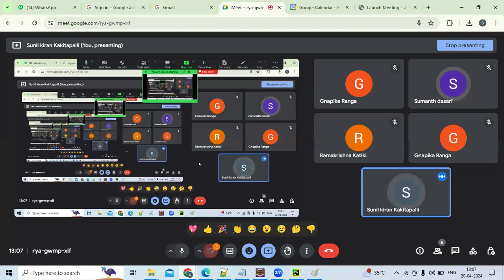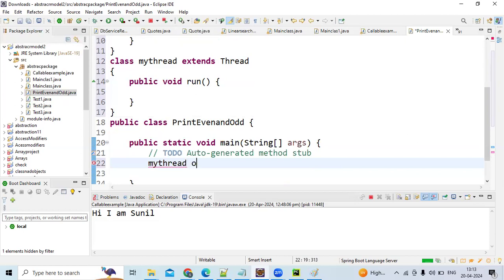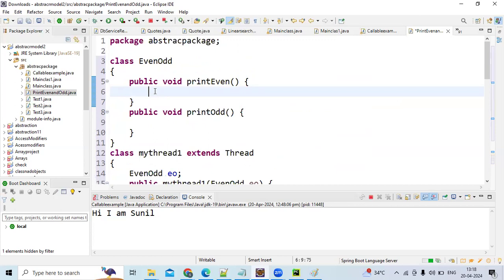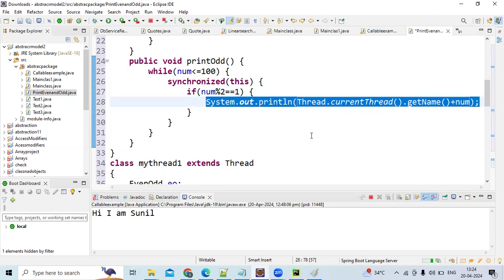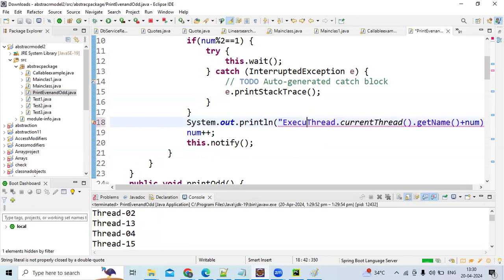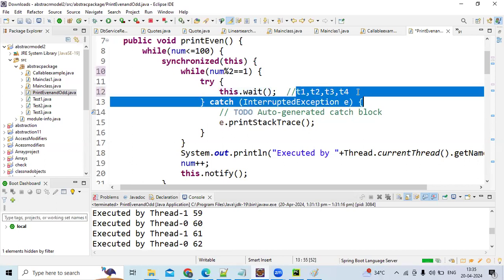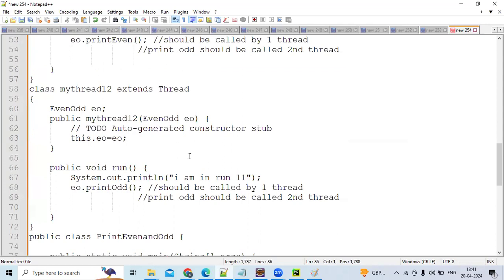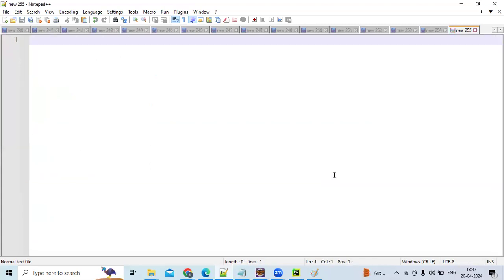Multithreading : Printing even and odd numbers with multiple threads